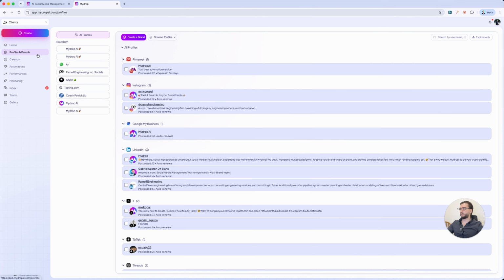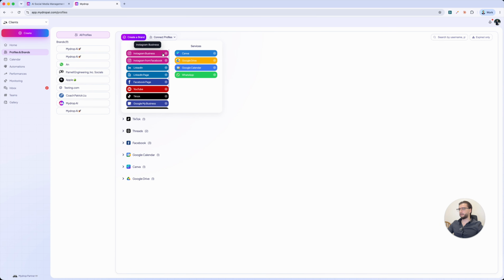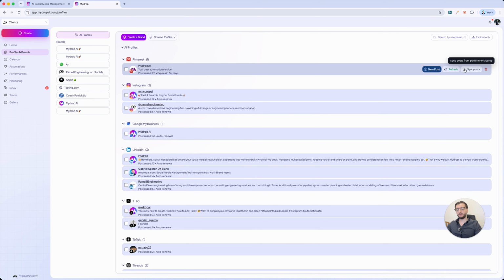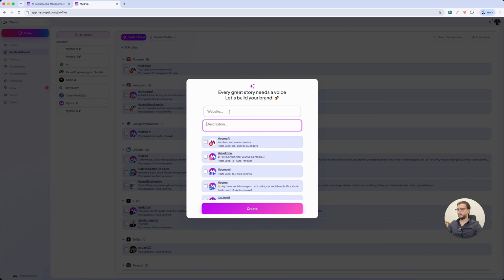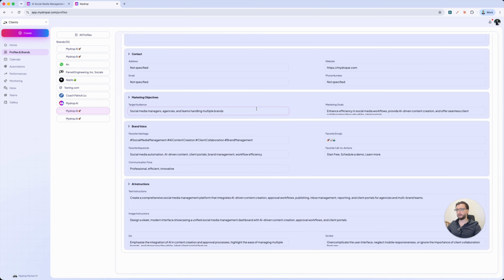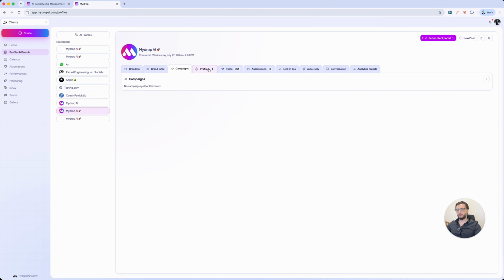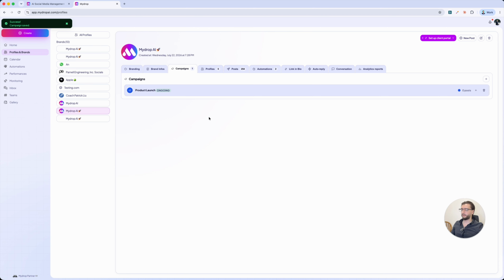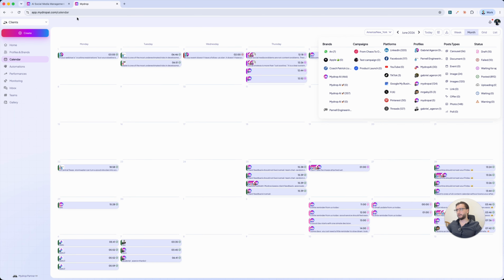Connect All Your Social Media Accounts in One Place & Let AI Build Your Brand - Mydrop AI Tuto 2026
Connect all your social media accounts in one place and watch Mydrop AI build your whole brand from just your website link. Yes, really. Let's set you up.

In this tutorial you'll learn:
- How to connect your social profiles (Instagram, Facebook, TikTok, LinkedIn, YouTube and more) to one dashboard
- How Mydrop imports your published post history automatically, so your calendar never starts empty
- How to create a brand from your website, with colors, fonts, logo, brand voice and AI instructions pre-filled for you
- How to set up campaigns that stamp UTM parameters on every link you post, automatically

⏱️ Chapters:
0:00 How to connect your social media accounts (all platforms)
0:27 How to sync your old posts into Mydrop
0:50 How to create a brand from just your website URL
1:26 How to create a campaign with automatic UTM tracking
1:53 How to filter the calendar by brand
2:11 Where to find automations, link in bio, auto reply & reports

Here's the mindset shift that makes Mydrop click: the brand is the unit of work, not the post. Your workspace is your team's account, and a brand is a profile group inside it: one per client, business or location. Set it up once and the composer, the automations and the AI reuse it forever. And since your post history gets imported the moment you connect a profile, there's no sad empty calendar to stare at. Turn on brand lock and the whole workspace focuses on one brand at a time, so nobody ever posts to the wrong client account again (if you know, you know). Built for agencies, freelancers and multi-brand teams, with flat plans and no per-seat pricing.

← Previous: How to Use Mydrop AI to Run Every Client's Social Media in One Place (Full App Tour 2026)
→ Next: How to Schedule & Review Social Media Posts on All Platforms So a Bad Post Never Goes Live - Mydrop AI 2026